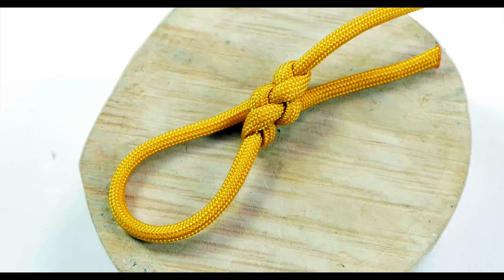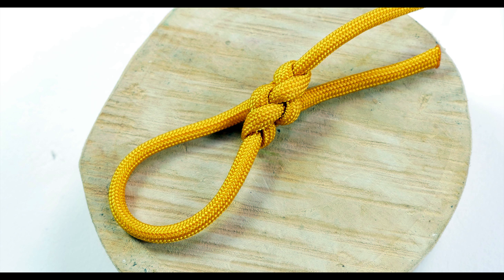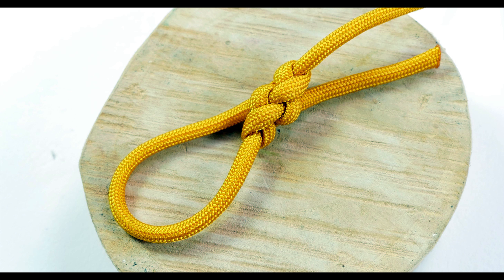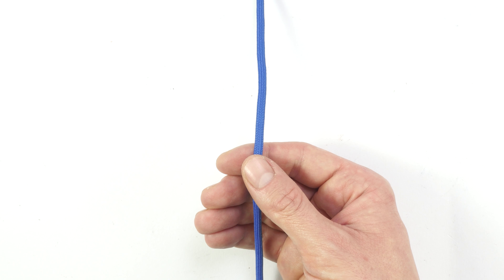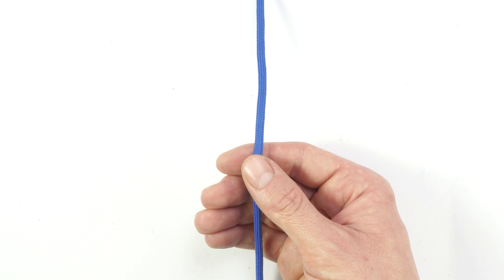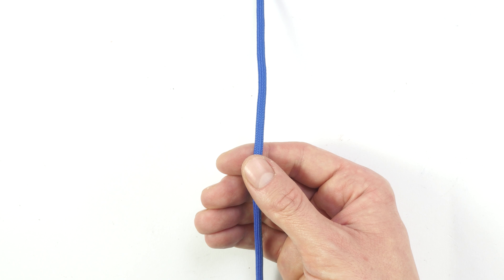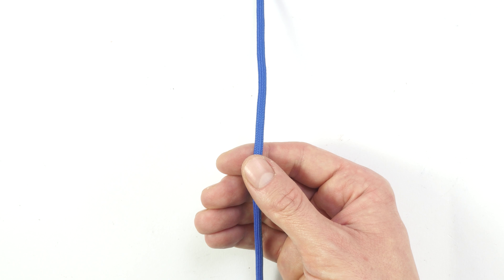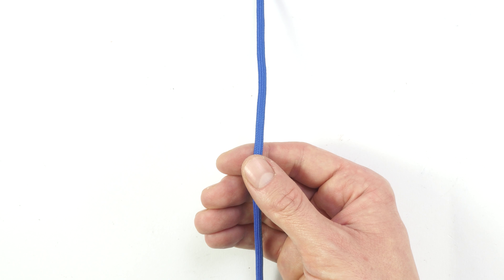Broach loop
In this video I demonstrate the Broach loop. It is a useful technique for putting a secure loop onto a piece of rope. The name itself does not imply it would be used to hold a brooch, but originates in sailing.